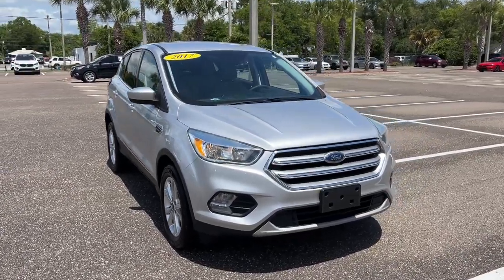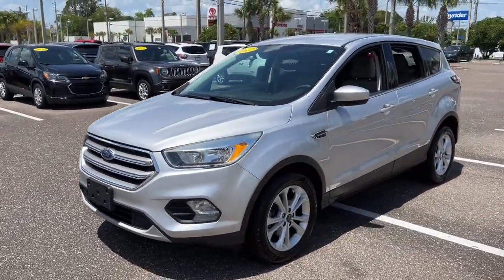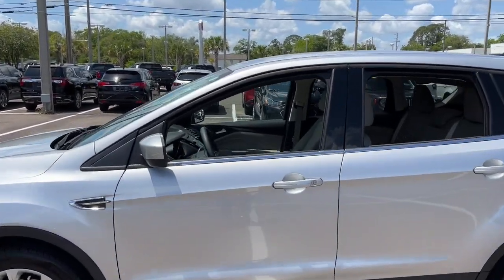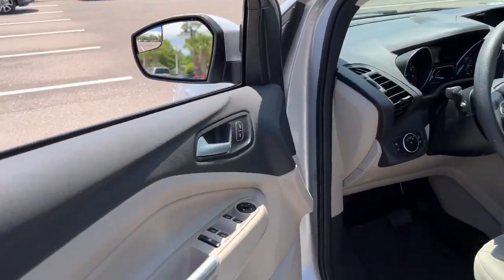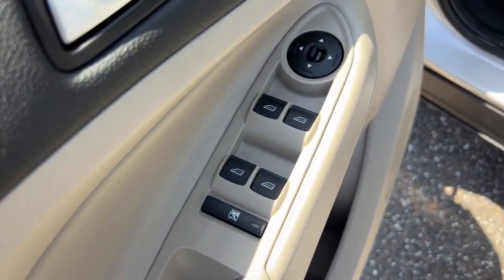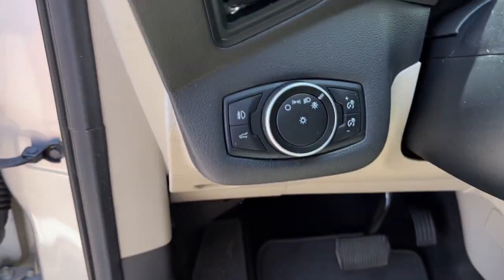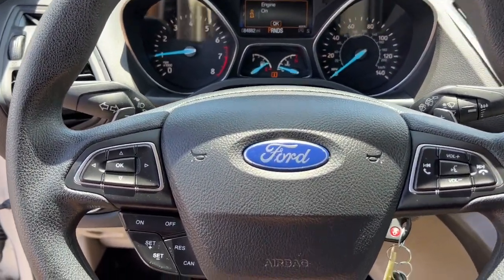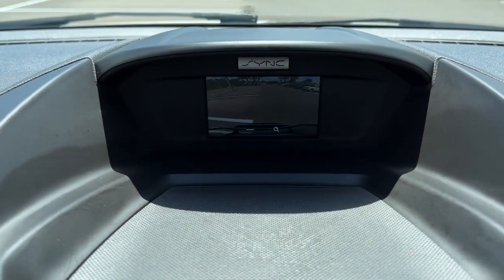2017 Ford Escape Jacksonville, Orange Park, St. Augustine, Gainesville, Nocatee FL PHUD36671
Ingot Silver Used 2017 Ford Escape available in Jacksonville, Florida at Duval Honda. Servicing the Orange Park, St. Augustine, Gainesville, Nocatee area.

Duval Honda
1325 Cassat Avenue

This 2017 Ford Escape SE in Ingot Silver features Equipment Group 200A 3.21 Axle Ratio 4-Wheel Disc Brakes 6 Speakers ABS brakes Air Conditioning Alloy wheels AM/FM radio: SiriusXM Automatic temperature control Brake assist Bumpers: body-color CD player Compass Delay-off headlights Driver door bin Driver vanity mirror Dual front impact airbags Dual front side impact airbags Electronic Stability Control Emergency communication system Exterior Parking Camera Rear Four wheel independent suspension Front anti-roll bar Front Bucket Seats Front Center Armrest Front dual zone A/C Front fog lights Front reading lights Fully automatic headlights Illuminated entry Knee airbag Low tire pressure warning Occupant sensing airbag Outside temperature display Overhead airbag Overhead console Panic alarm Passenger door bin Passenger vanity mirror Power door mirrors Power driver seat Power steering Power windows Radio data system Radio: AM/FM Single CD/MP3 Rear anti-roll bar Rear seat center armrest Rear window defroster Rear window wiper Remote keyless entry Speed control Speed-sensing steering Split folding rear seat Spoiler Steering wheel mounted audio controls SYNC Communications & Entertainment System Tachometer Telescoping steering wheel Tilt steering wheel Traction control Trip computer Unique Cloth Buckets w/60/40 Split Rear Seat Variably intermittent wipers and Wheels: 17 Sparkle Silver Painted Aluminum:brbr**CAR WASHES FOR LIFE ** 5 DAY MONEY BACK GUARANTEE **1ST OIL CHANGE FREE **COMMISSION FREE SALES PEOPLE.brbrFWD SEbrbrPrices are plus tax tag title dealer added accessories $198 Electronic Filing Fee and dealer pre-delivery service fee in the amount of $899 which charge represents cost and profit to the dealer for items such as cleaning inspecting and adjusting new and used vehicles and preparing documents related to the sale. Price is inclusive of Duval Honda Finance Incentive - $500. Price is not inclusive of Triton Appearance Protection - $1995.